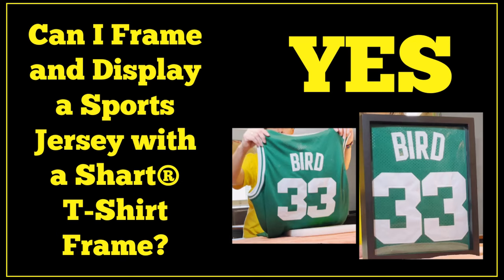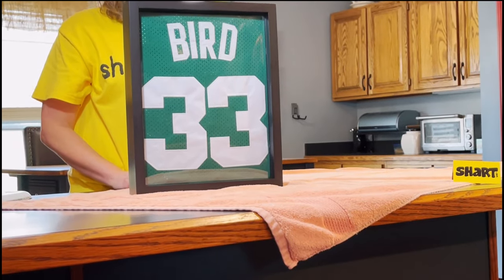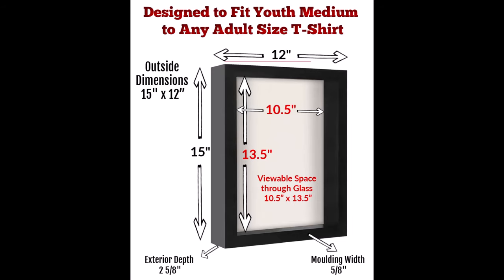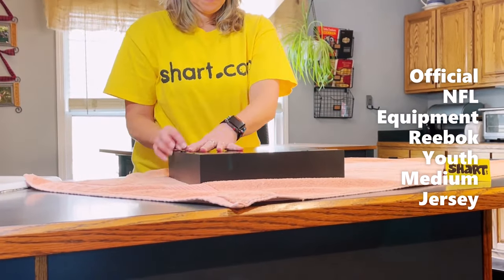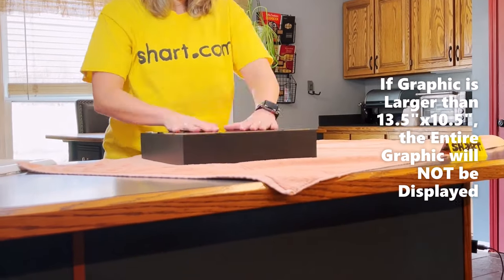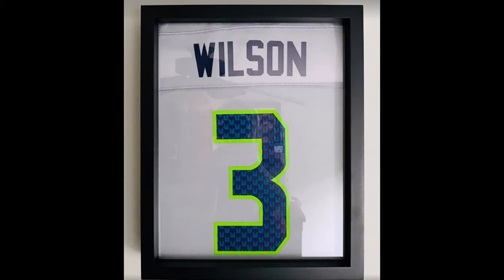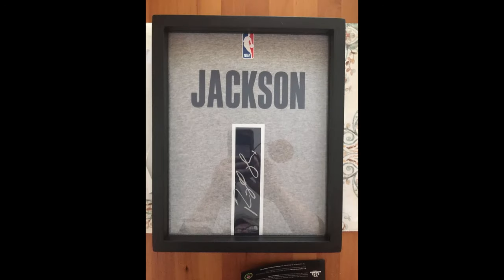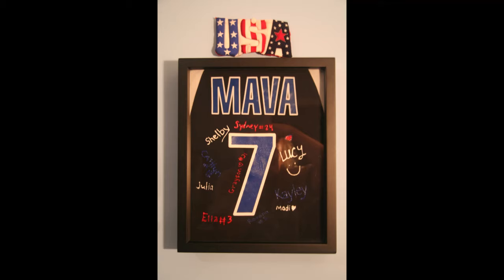How to Frame and Display a Sports Jersey with a Shart® Original T-Shirt Frame?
Can you Frame a Jersey with the patented, Shart® Original T-Shirt Frame?

Well, the short answer is yes, but it's VERY important that you keep in mind that the viewable space of our frames is 10.5" X 13.5".

Jerseys can be displayed either vertically or horizontally so the viewable space or display area of our tee shirt frames is 13.5" x 10.5" (PORTRAIT) OR 10.5" x 13.5" (LANDSCAPE).

Our t-shirt frames are designed to work best with Youth Medium jerseys to any Adult Size T- jerseys. They do not work for most Youth Smalls.

Be sure to measure the graphic artwork you intend to display to be sure it will fit into the viewable space of our frames.

If the artwork is larger than these dimensions, you will not see the entire graphic displayed when you frame your shirt.

For pricing, please visit Shart.com